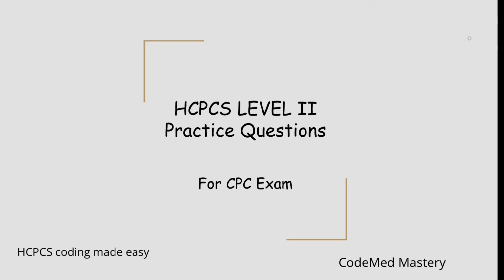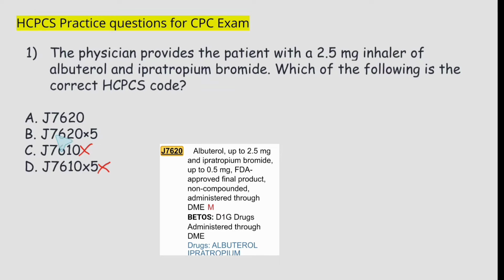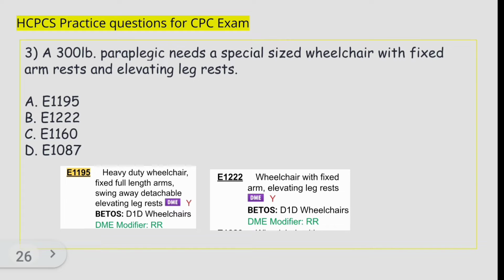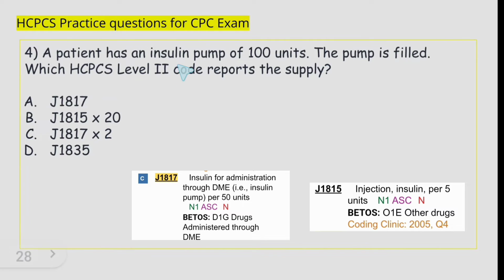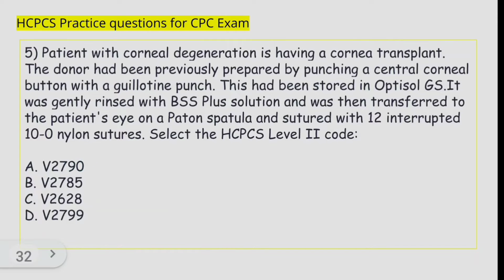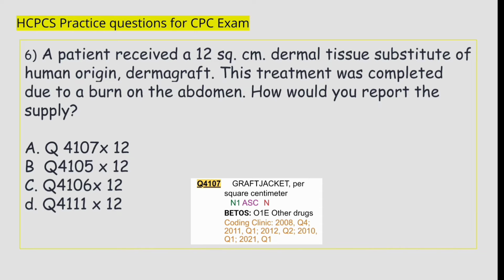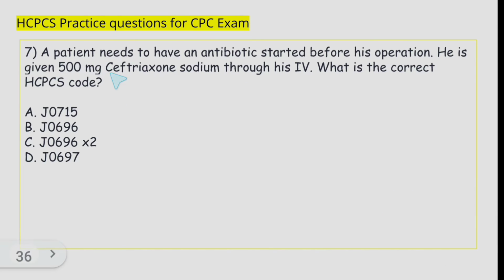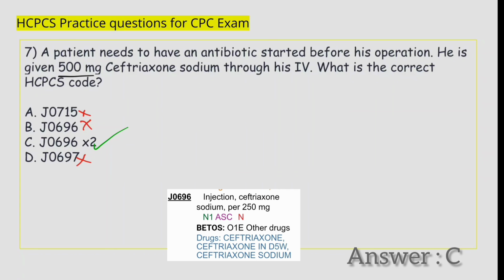Master HCPCS Level 2 Guide for CPC Exam Success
Prepare for CPC exam success with our comprehensive guide to mastering HCPCS Level 2 codes Part 2. Get the tips and resources you need to ace the exam!

To STUDY HCPCS Level 2 and solve MORE Questions, check the PLAYLIST - CPC Exam HCPCS Level 2.

Chapters
Introduction: (00:00)
First Question Solved: (00:11)
Second Question: (01:54)
Third Question: (02:34)
Fourth Question: (03:41)
Fifth Question: (05:02)
Sixth Question: (06:44)
Seventh Question: (08:15)